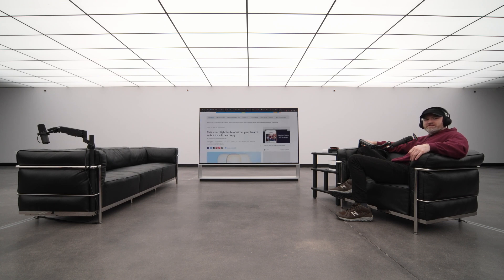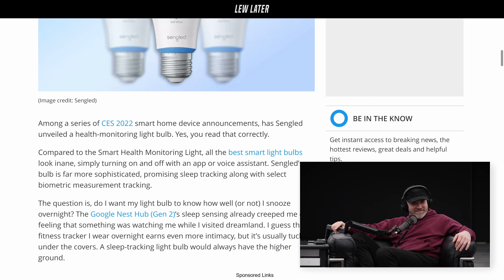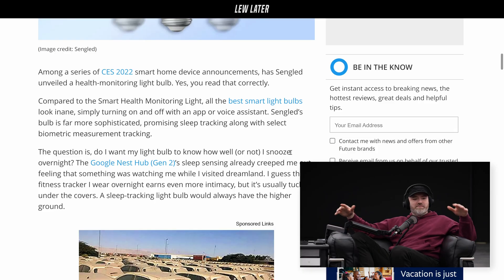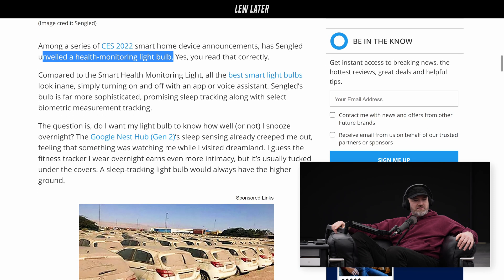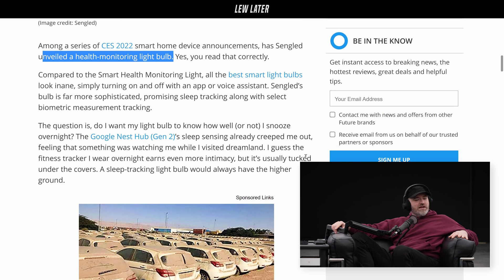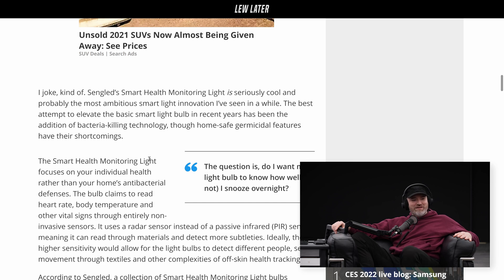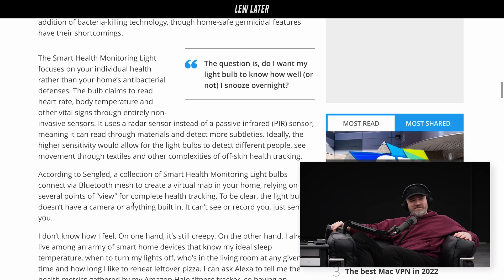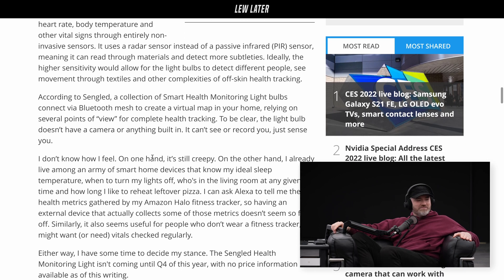The 'Health-Tracking' Lightbulb